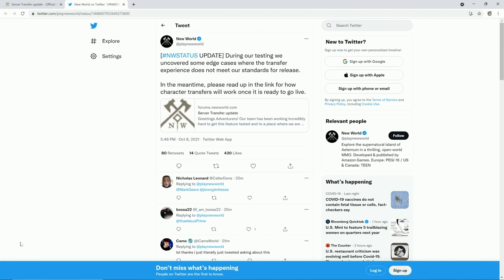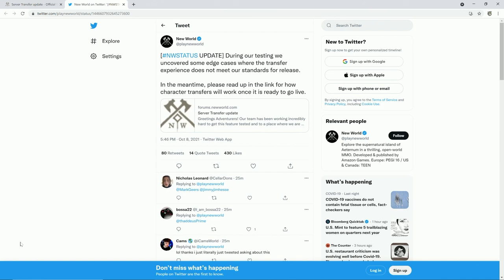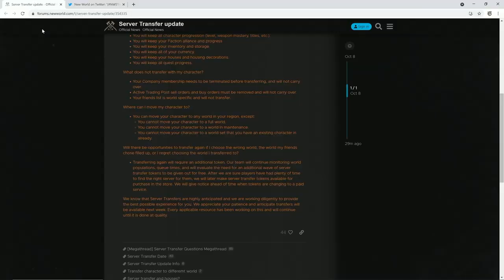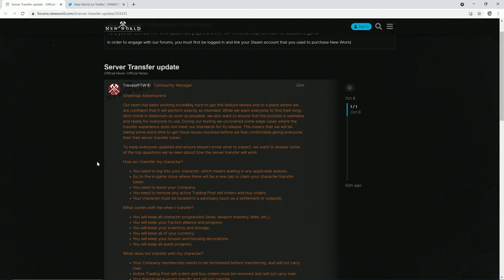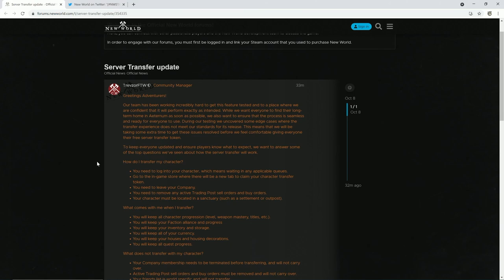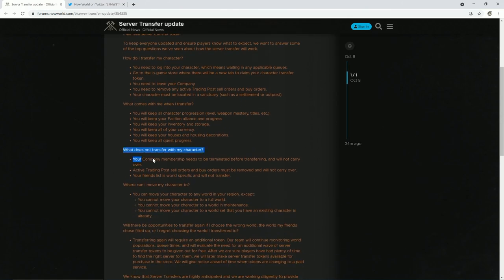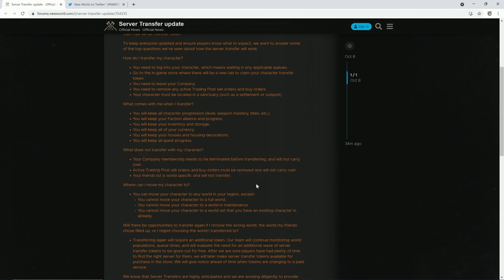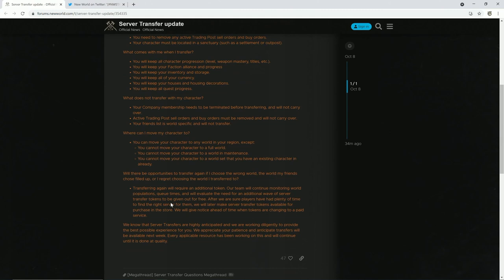Server Transfers Delayed | Server Transfer Details Released | Update | New World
Server transfers on New World have been delayed. However, we did get all  the information on the server transfers. This includes what you will and will not be able to bring with you. Plus we get an update on the new arrival date of the server transfers on New World. The biggest thing to note is no server transfers across regions! I hope this video helps!